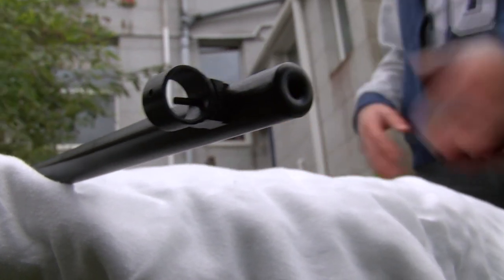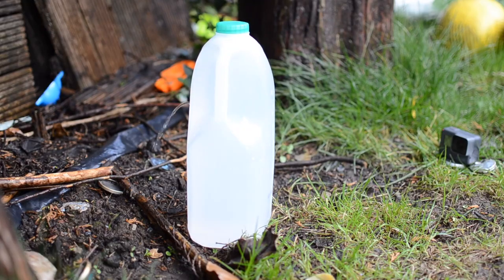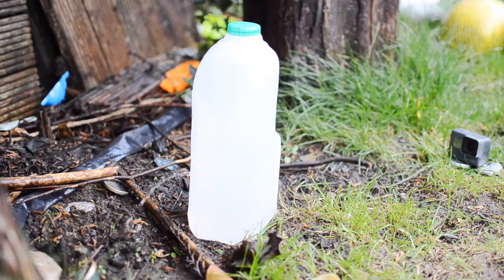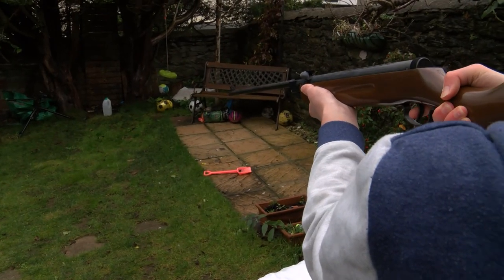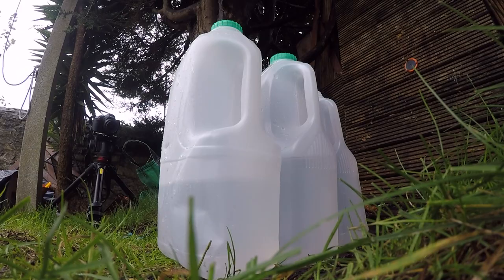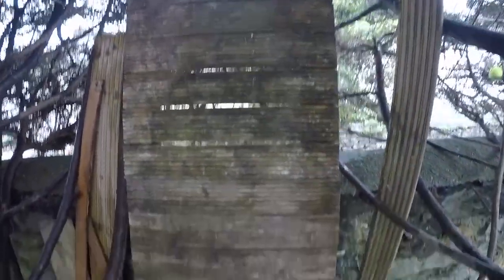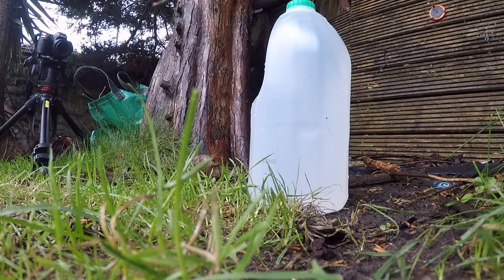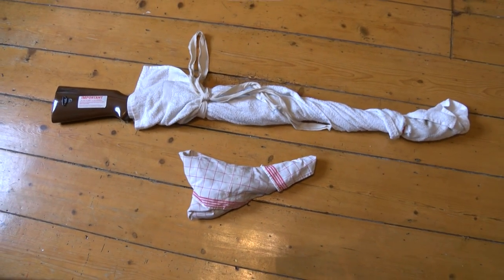Can water stop pellets?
REMEMBER under 18s can not be bought or given an airgun. They can use or borrow one, but only under adult supervision. The airguns I use in these videos are owned by my parents, not me.